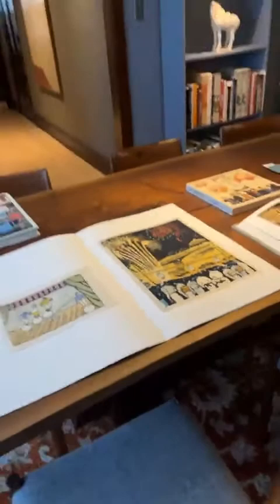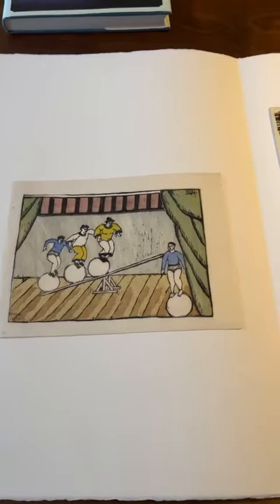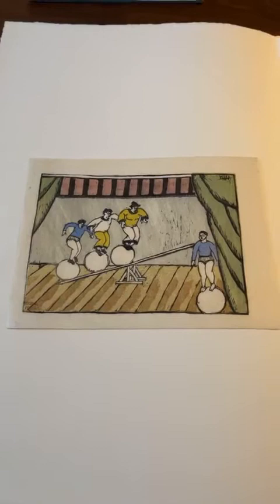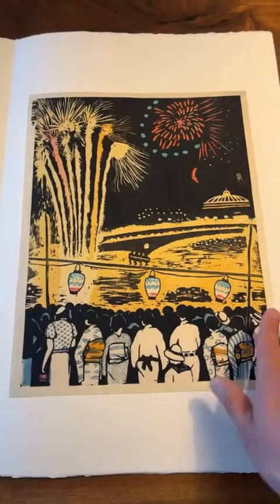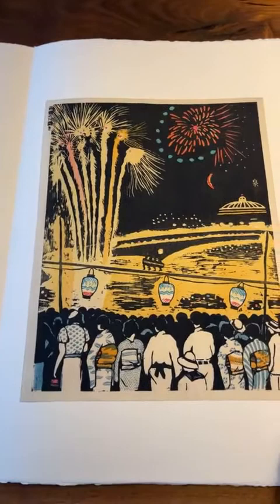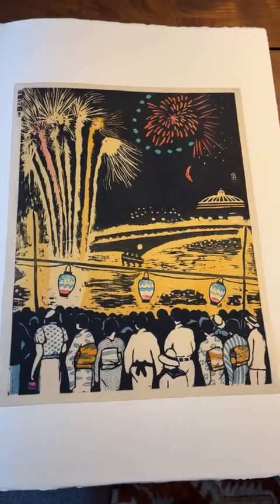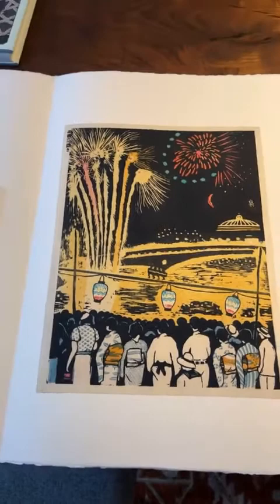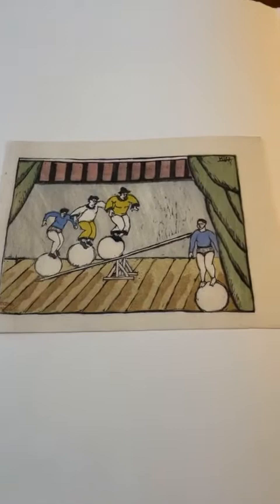Woodblock Wednesday Episode 102: Two woodblock prints by Kishio Koizumi (1883-1945)